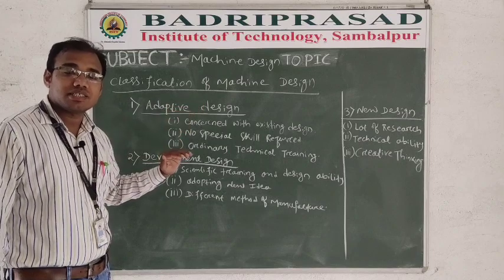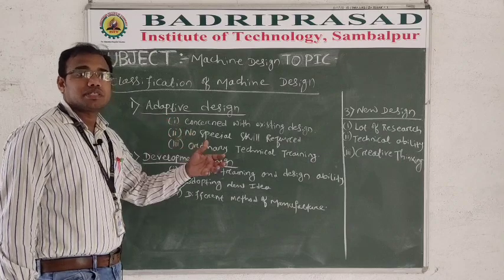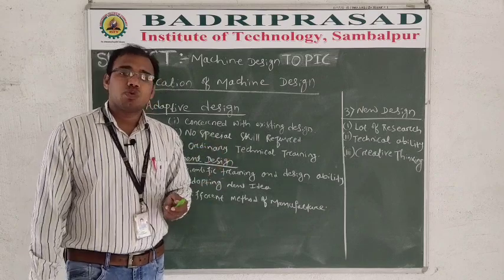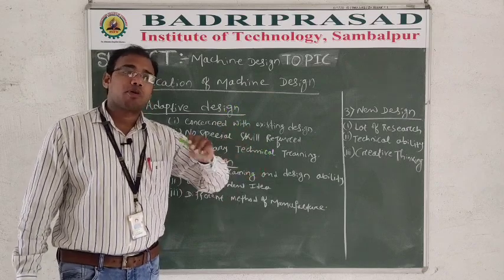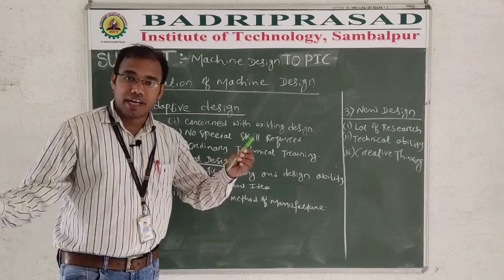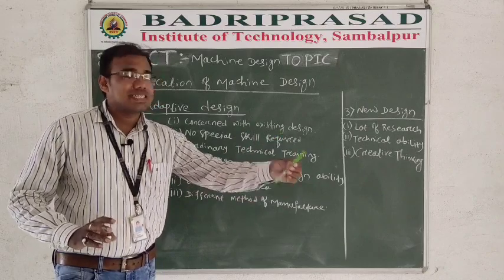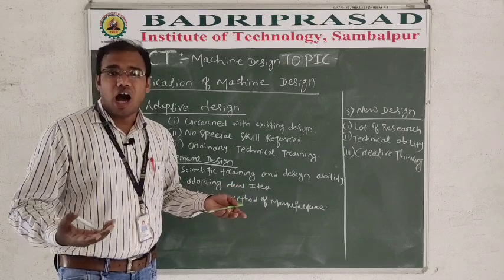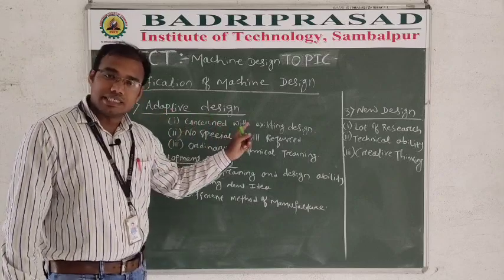MACHINE DESIGN | by Er .Saroj Sahoo | Classification of Machine design | Part -2